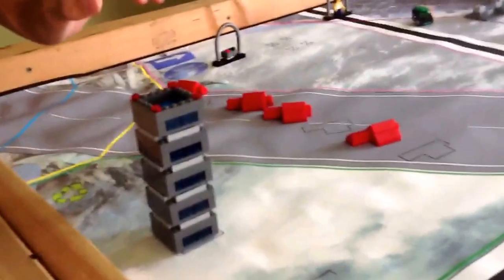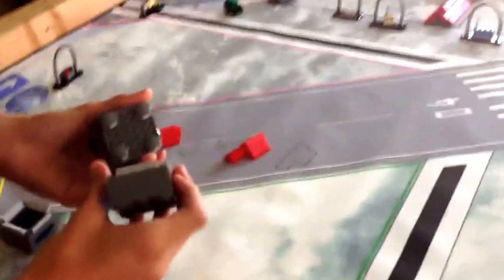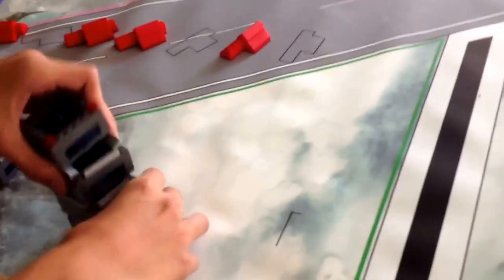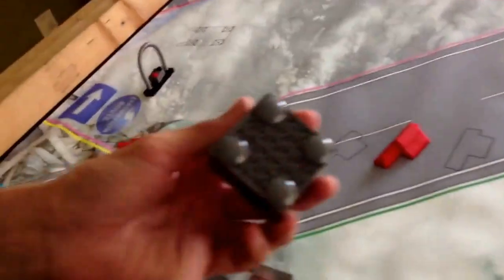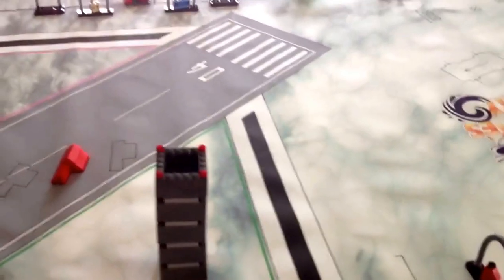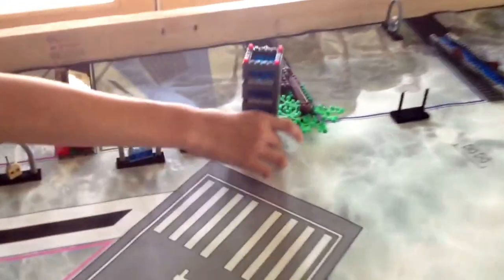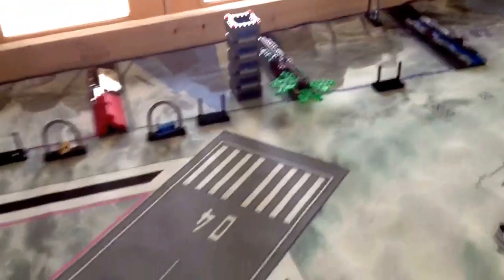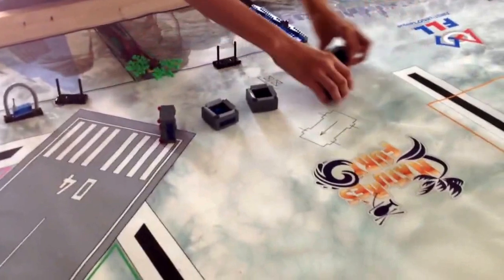FLL 2013-2014 Natures Fury Mat PART 8: 4 Bags!!!